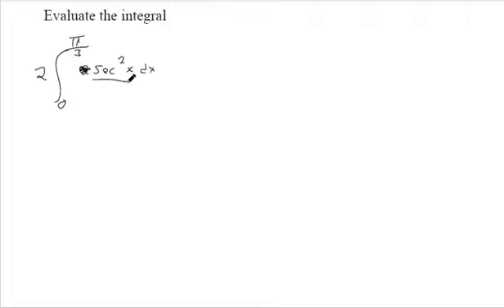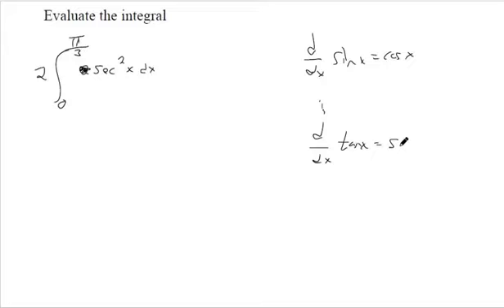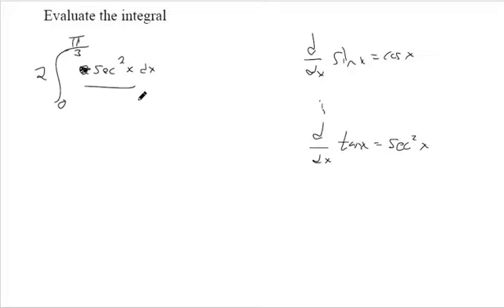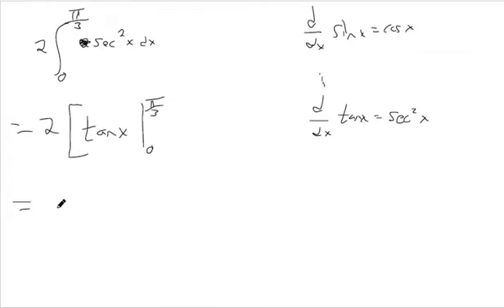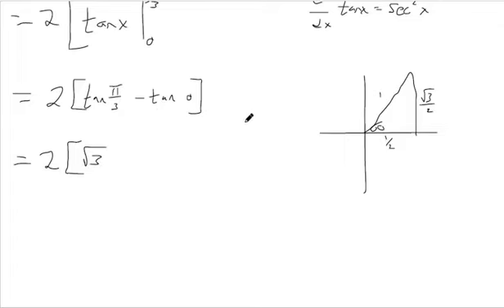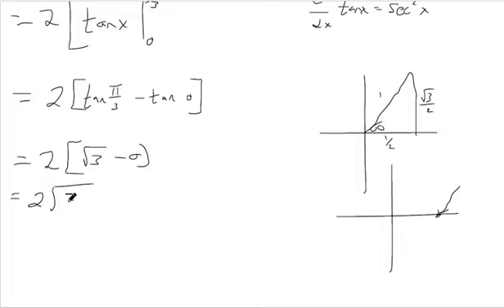Evaluate the integral 6